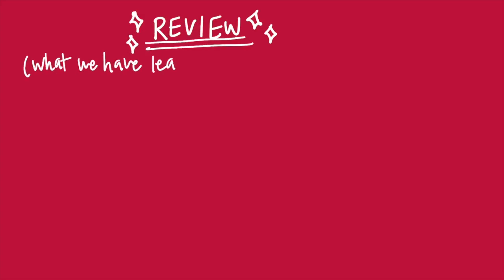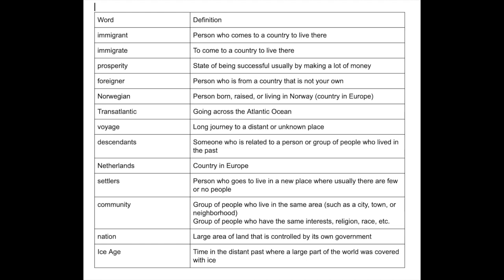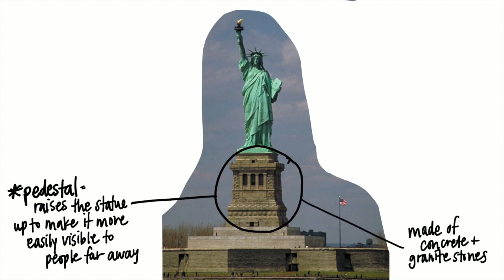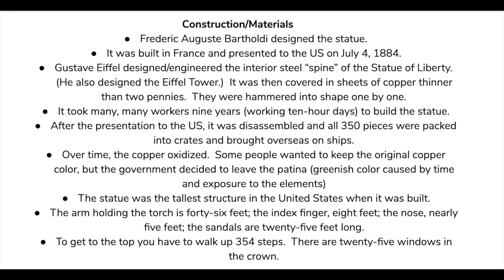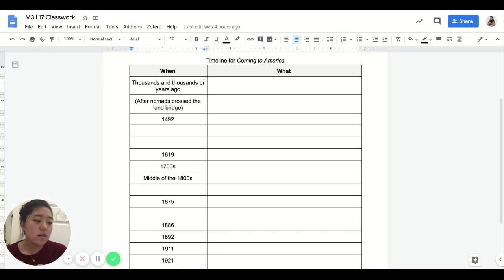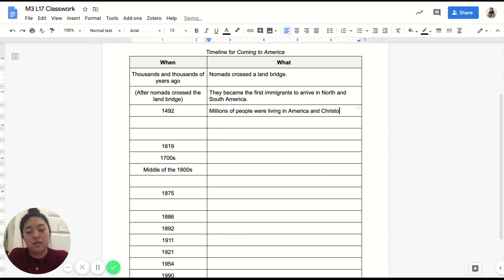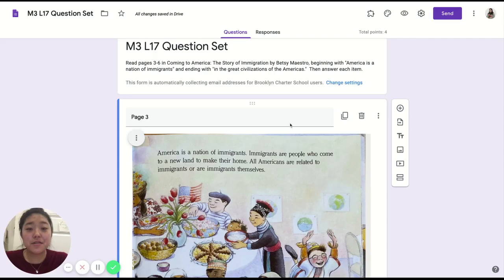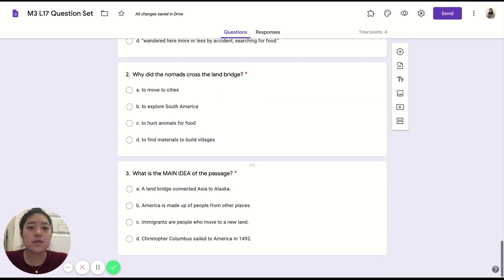Wit & Wisdom Module 3 Lesson 17